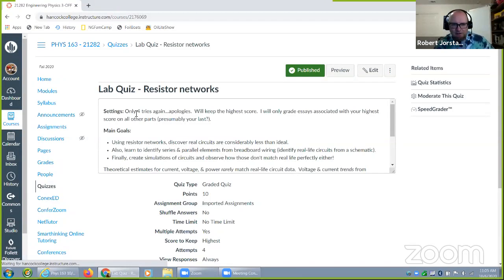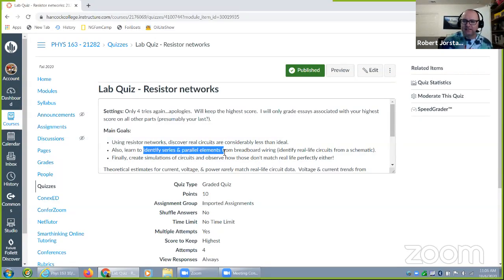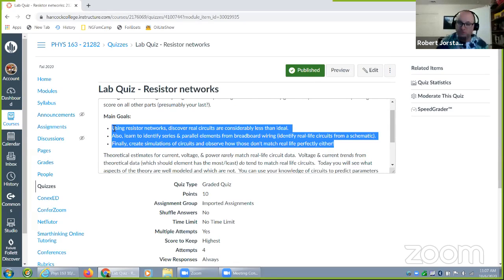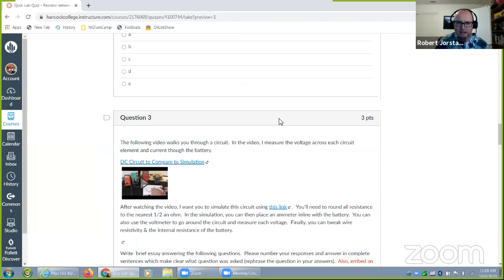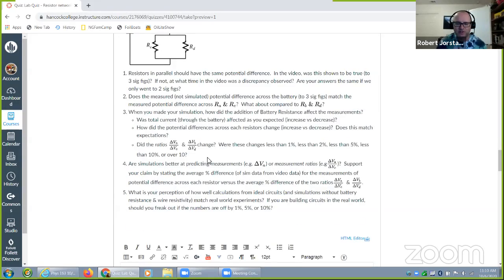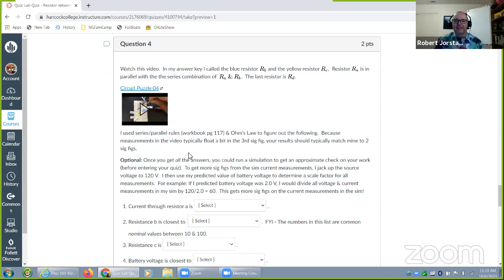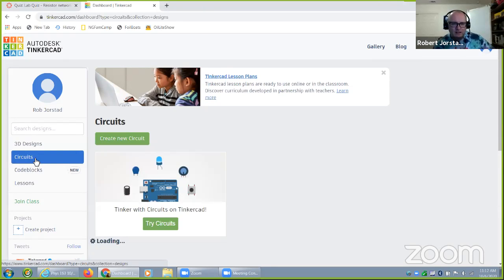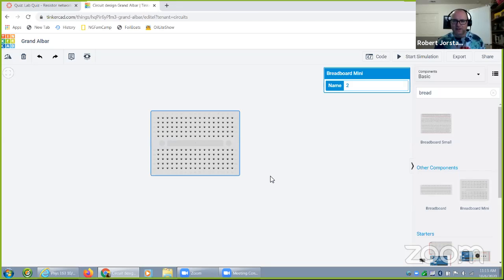Phys 163 10/06/20 Some Crappy Lab (worst livestream evah)